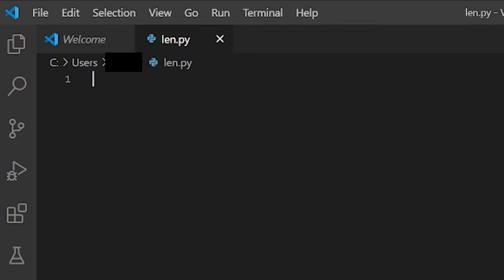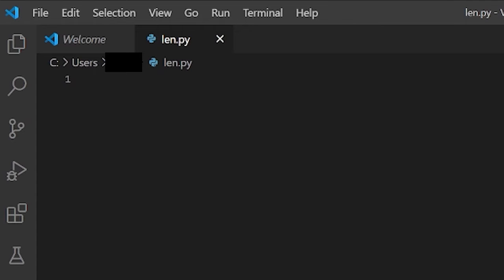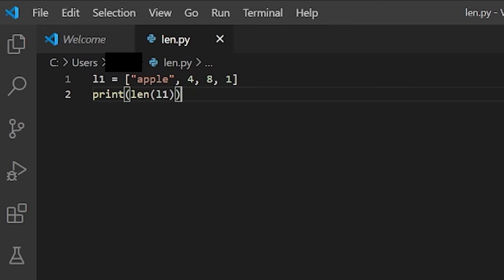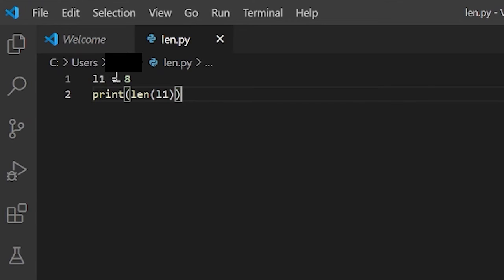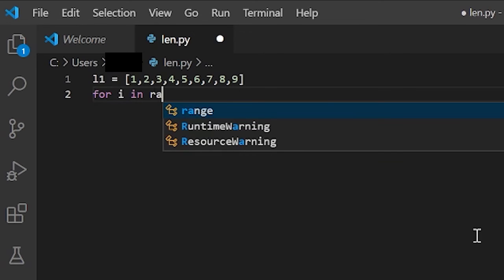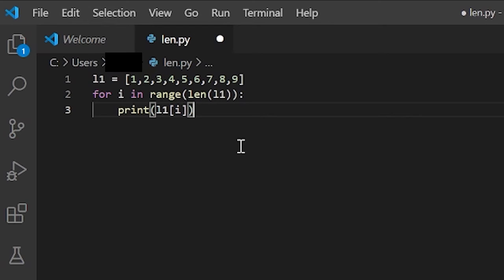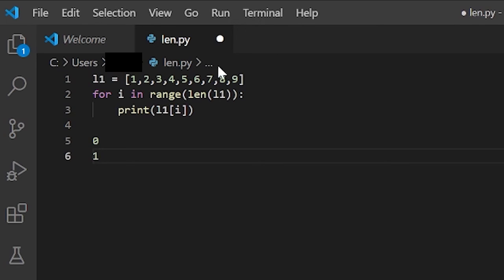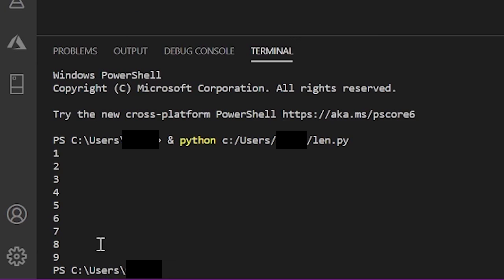The Length Method